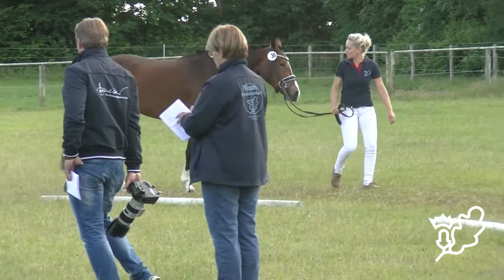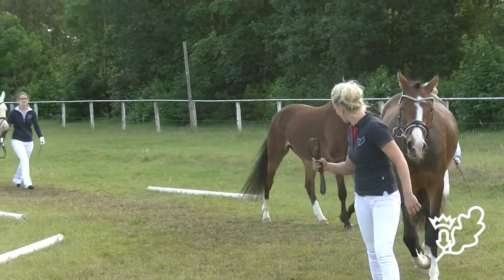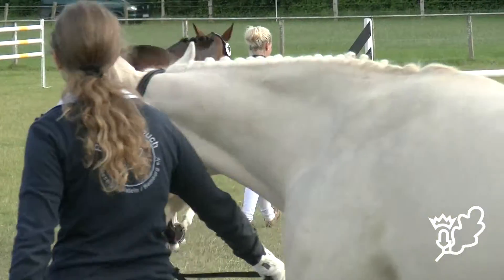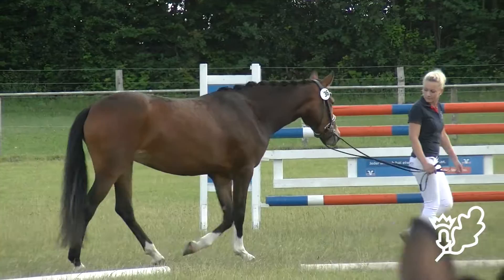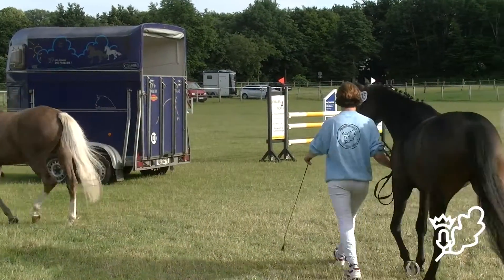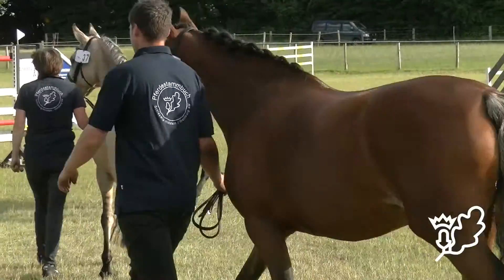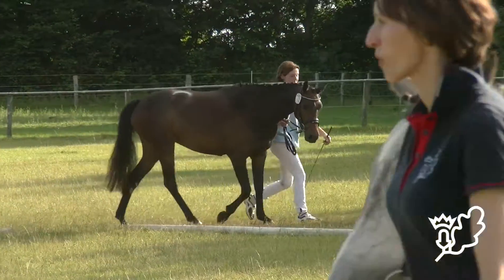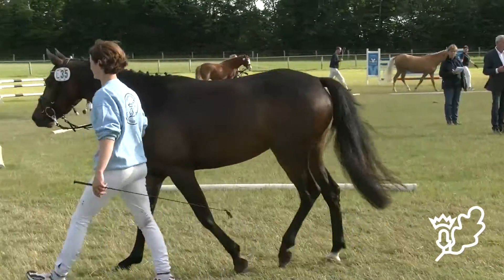Stuteneintragung Pferdestammbuch SH/HH - Schrittring deutsche Reitponies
Die Einzelvorstellungen des Stuteneintragung können zu je 20,-€ bestellt werden.

Filmerstellung:

Mustang Media Flensburg
c/o Matthäus Gundlach